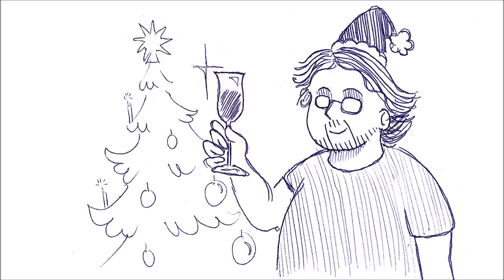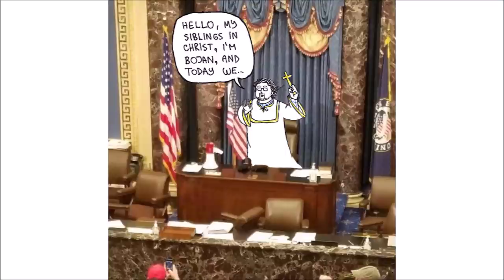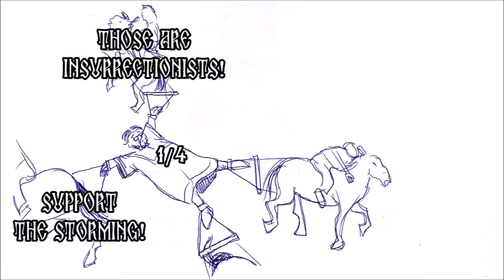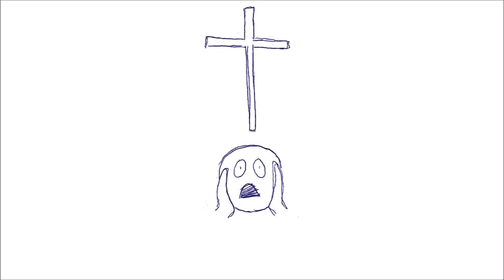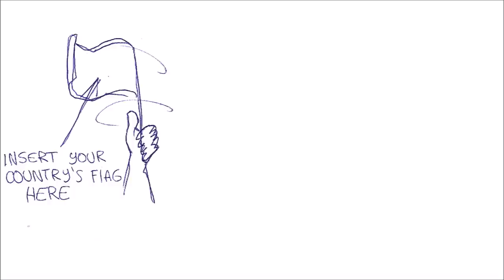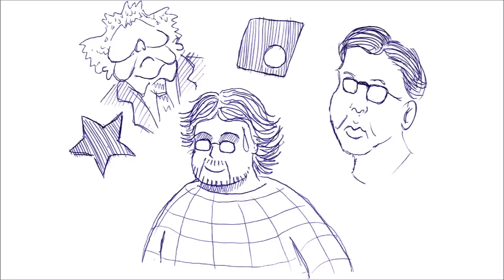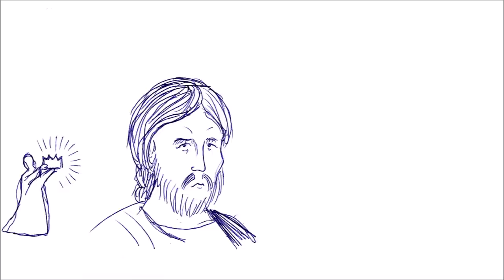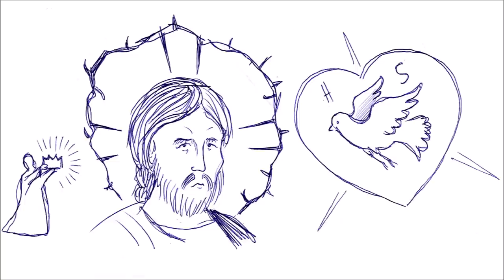Storming the Capitol Hill - a Christian's Perspective (Pencils & Prayer Ropes)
Sound Editing: Uroš and Mira Nikolić